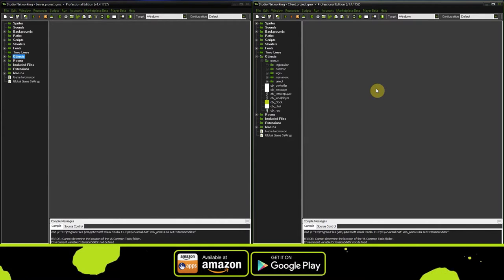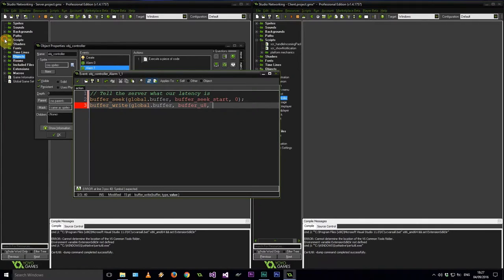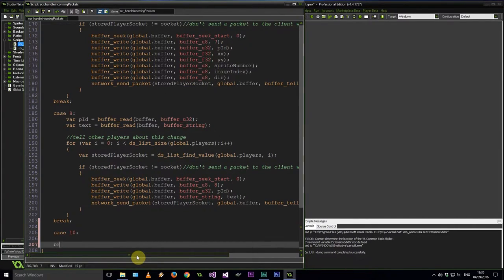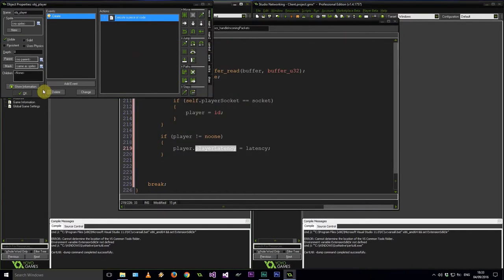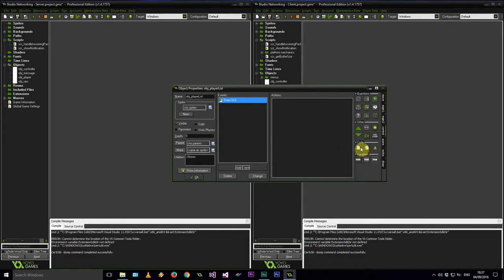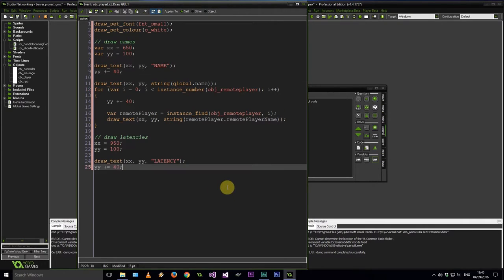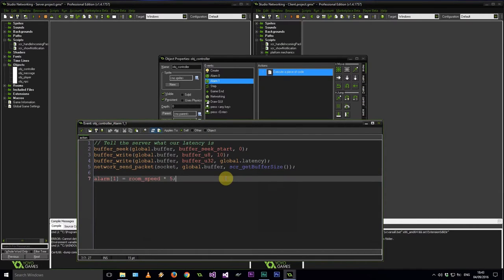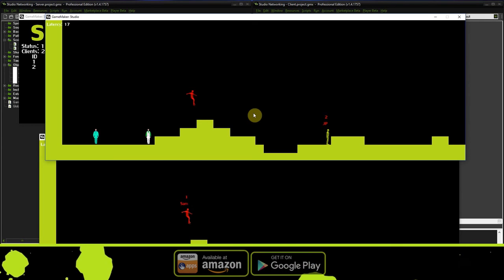Multiplayer Platform Game in GameMaker - Display Player List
Join me as we explore just what it takes to make a multiplayer game using GameMaker Studio's networking.